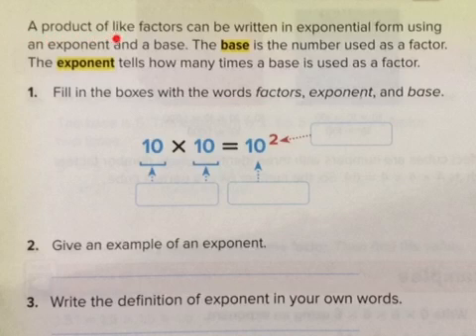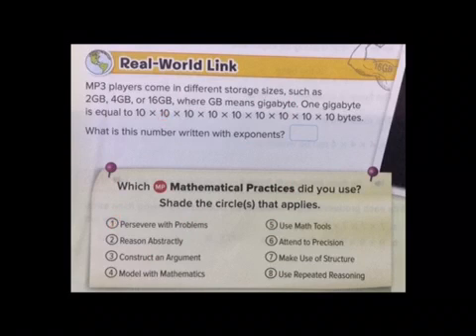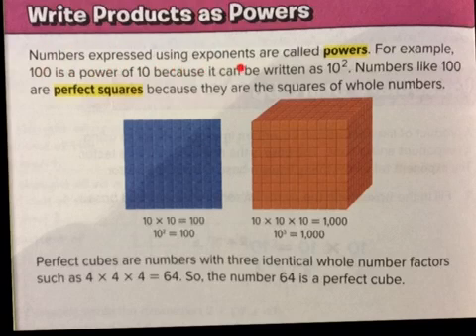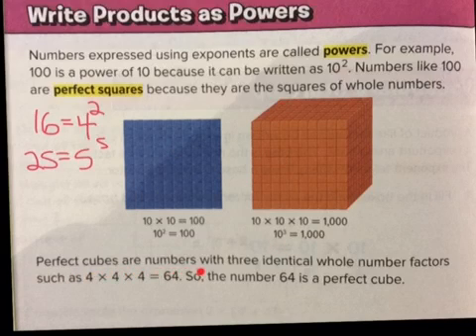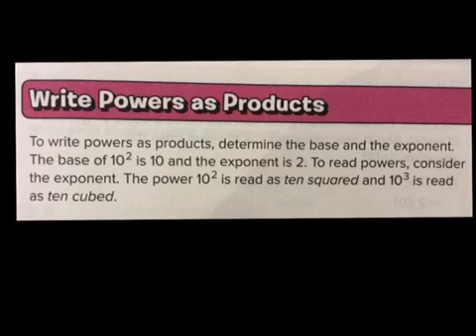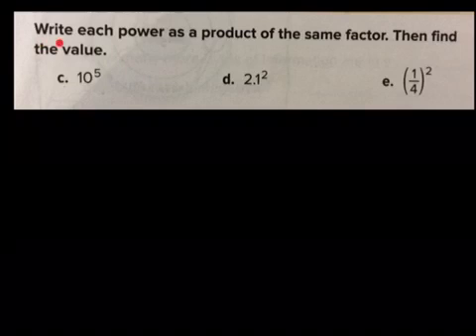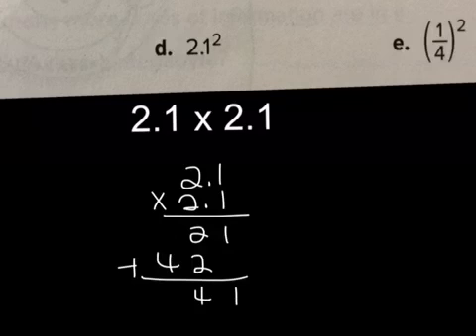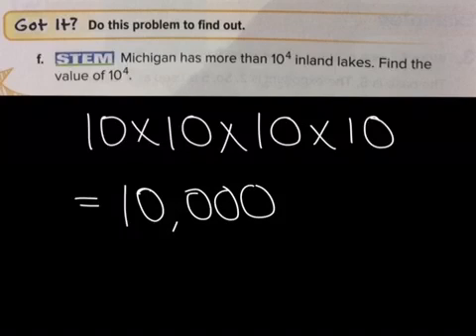Course 1: L.6-1 Power and Exponents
Using power and exponents